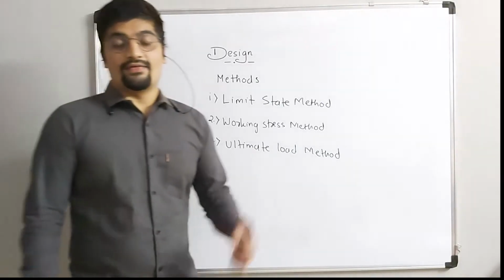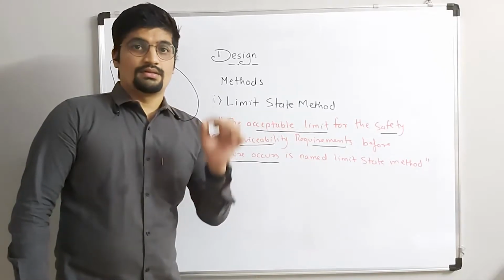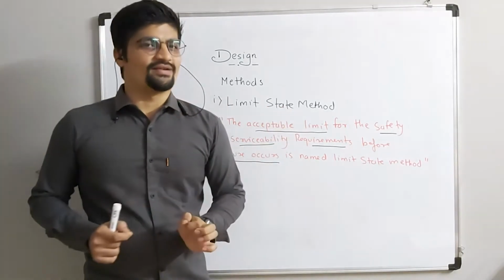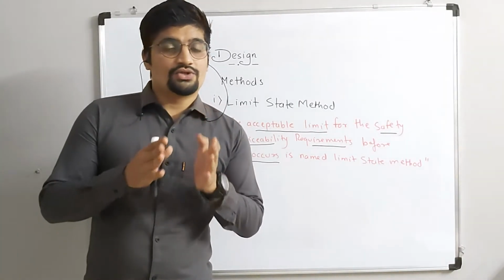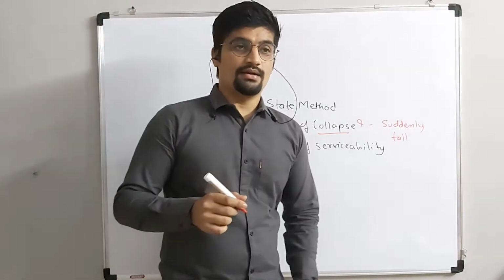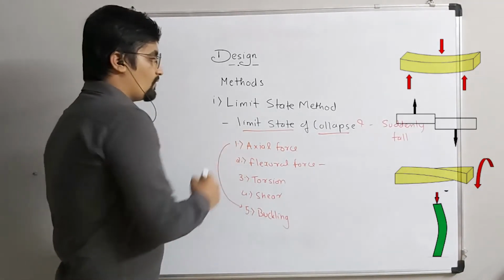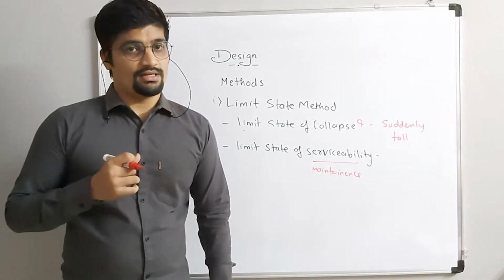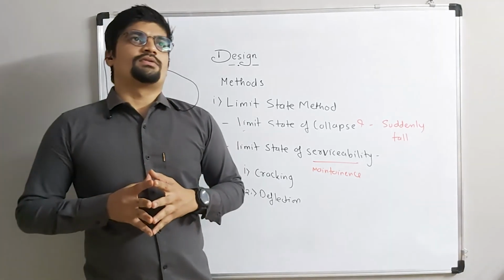Lecture 1 Introduction to design of structure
This video will give the basic knowledge about the introduction related to design of structure.
this content will helpful to the students who are doing civil engineering as well as who are preparing for the competitive exams also